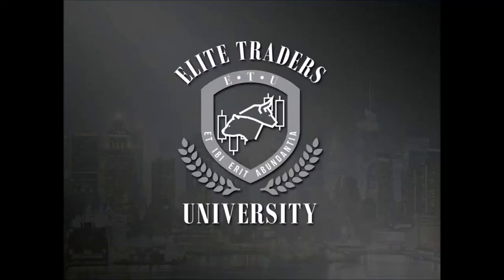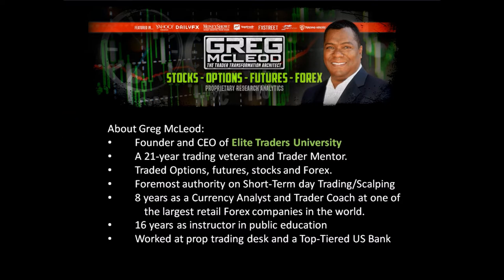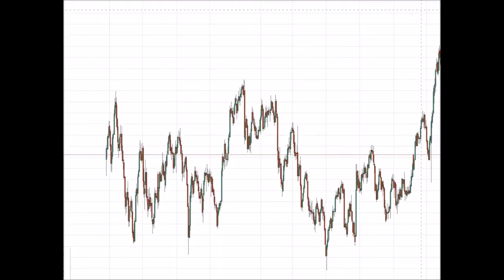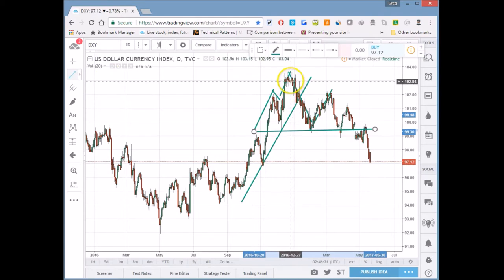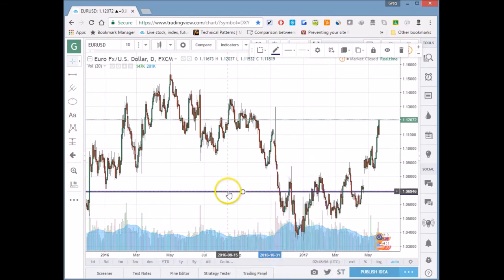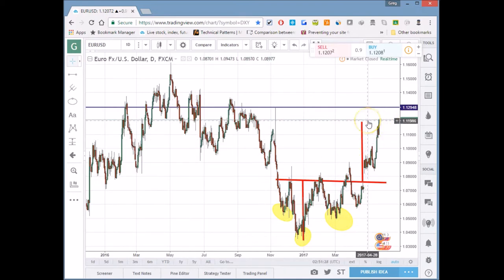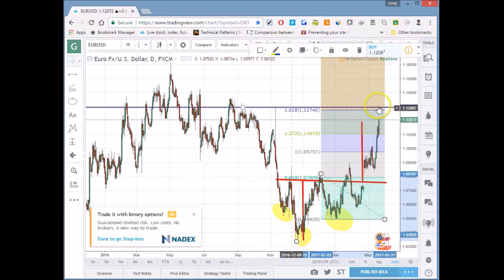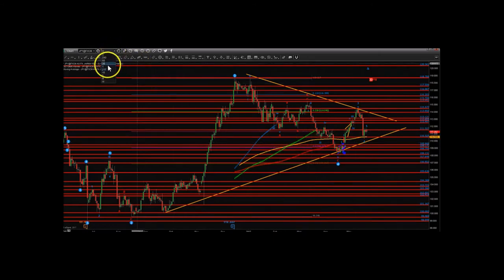Pip and Run Money Map for 05222017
Join me in my Pip and Run/My Forex Heatmap Trader Group $1 for 7-day trial